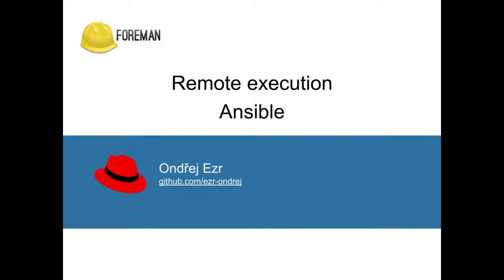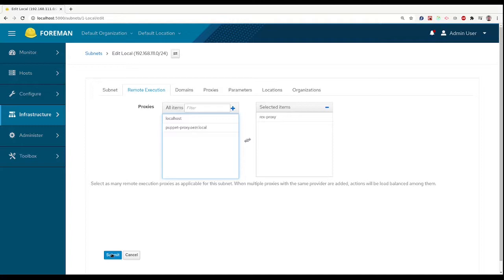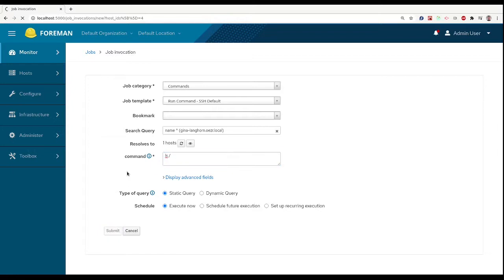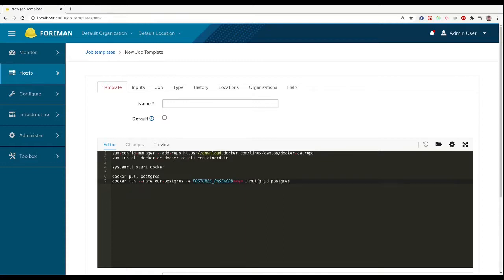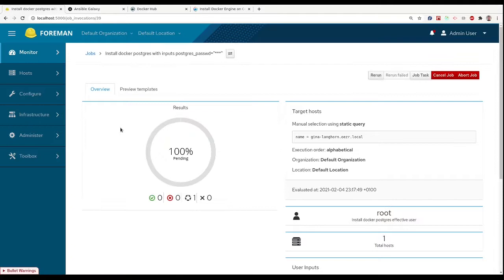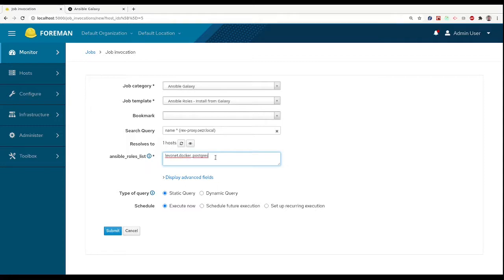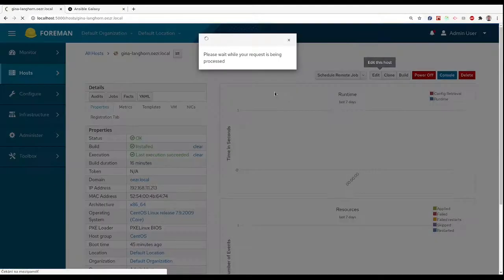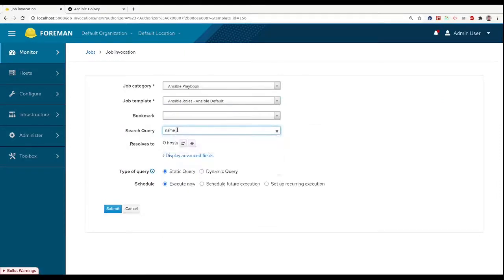Foreman Remote Execution & Ansible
This video is a complete overview of everything you need to get started with Foreman Remote Execution and Ansible

If you've any comments or feedback, open a new topic